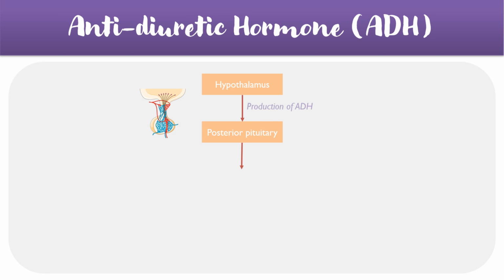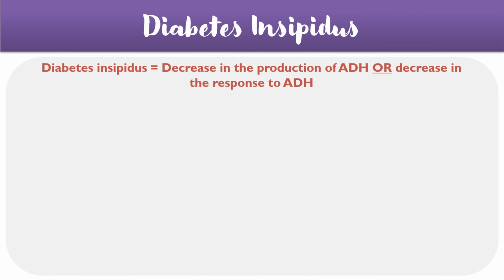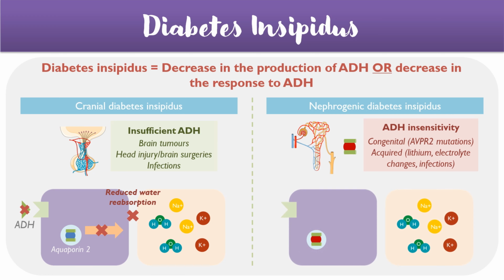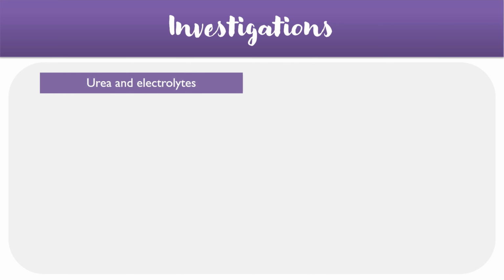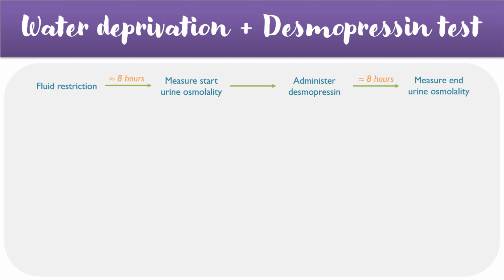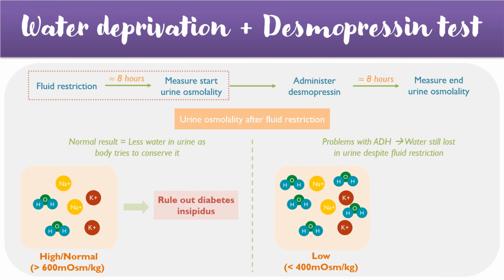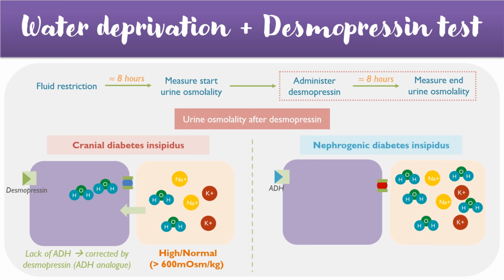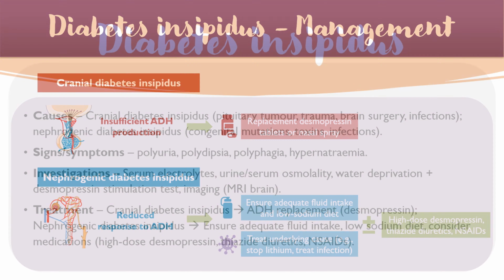Diabetes Insipidus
Diabetes insipidus is a medical condition which involves either a decrease in the production of anti-diuretic hormone (ADH) or a decrease in the response to ADH. This video provides a general overview of diabetes insipidus, with a particular focus on the causes, signs/symptoms, diagnosis, and management of the condition. It is designed to help medical students understand the content with animated figures.

0:00 Introduction
0:08 Functions of ADH
1:22 Causes
2:40 Signs/symptoms
3:17 Investigations
4:06 Water deprivation and desmopressin test
6:33 Management
7:19 Summary

Note: If you spot any errors or mistakes in the video, please leave a comment below to let me know and I will try to correct it as soon as possible.